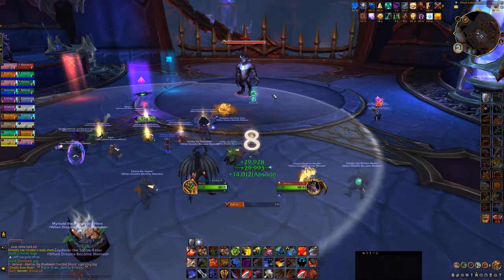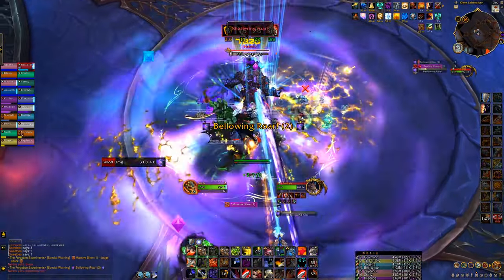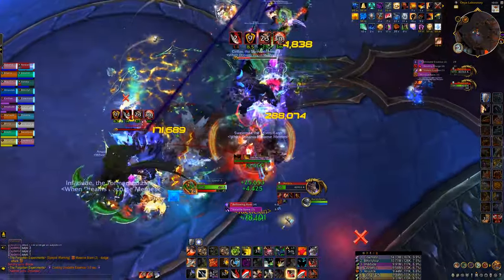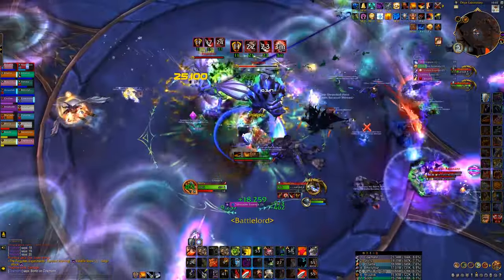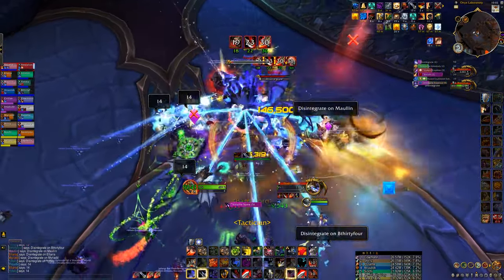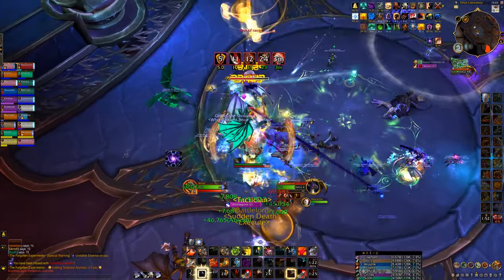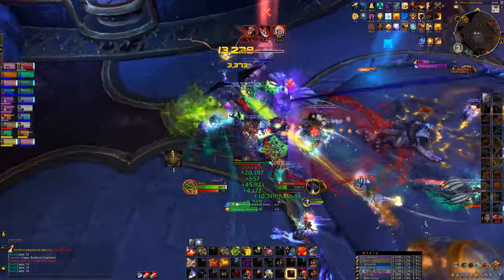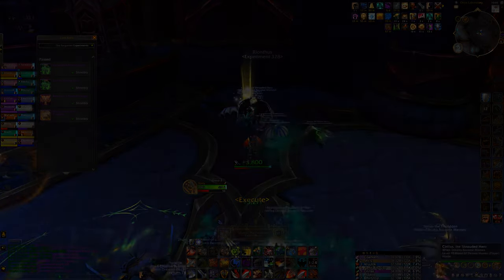Mythic Forgotten Experiments Arms Warrior Guide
The best arms warrior fight in Aberrus, the forgotten experiments on mythic. Arms PoV guide and commentary in patch 10.1